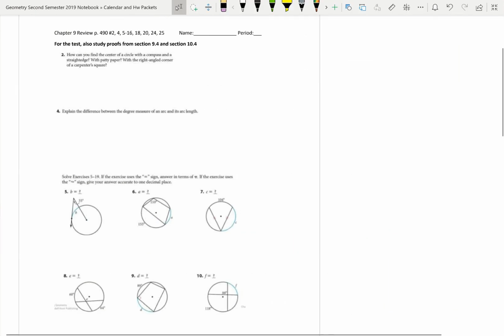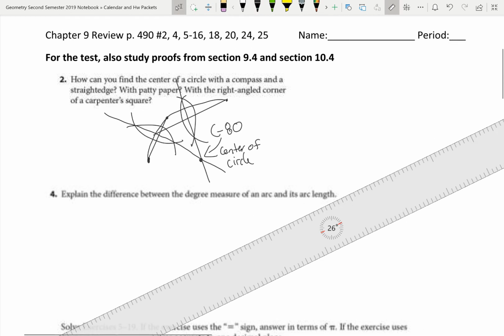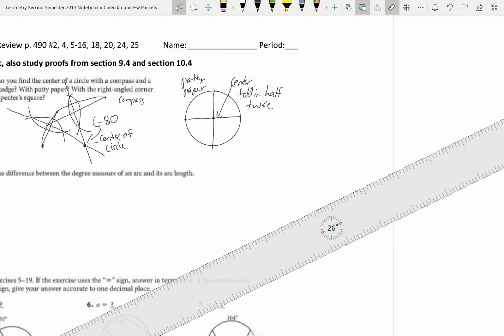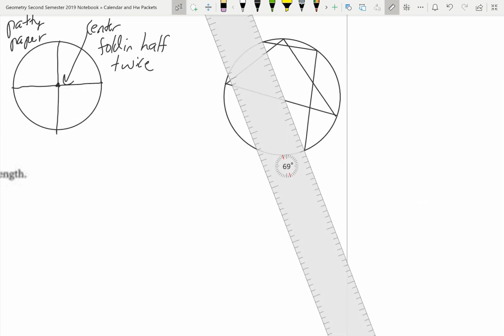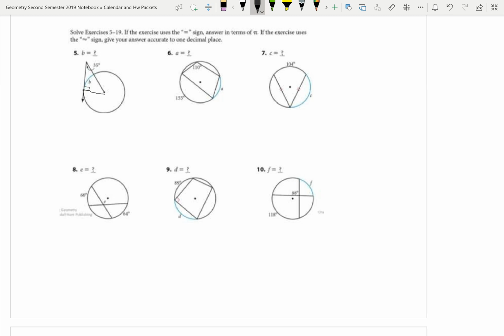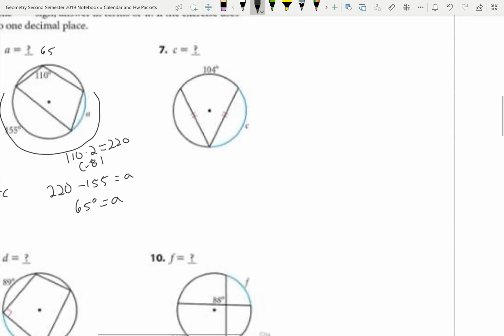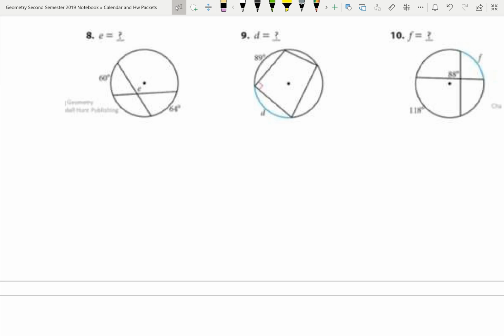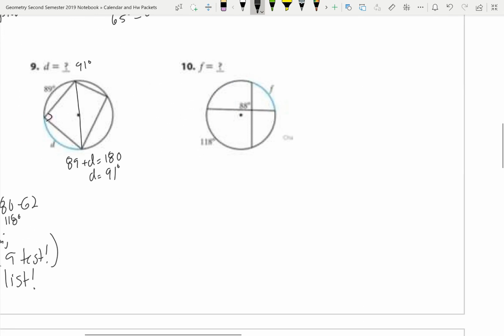Chapter 9 Review Assignment part 1 (#2, 4, 5-9)